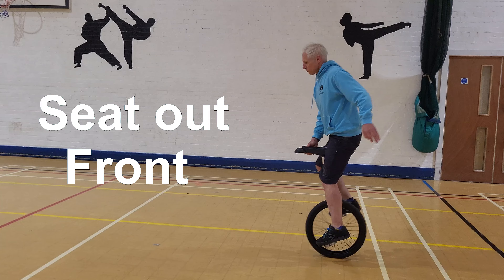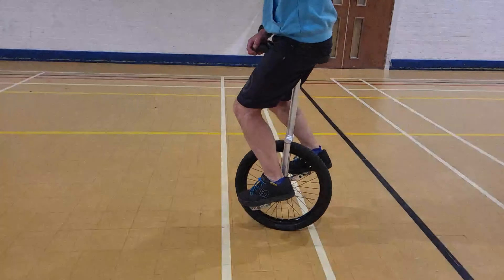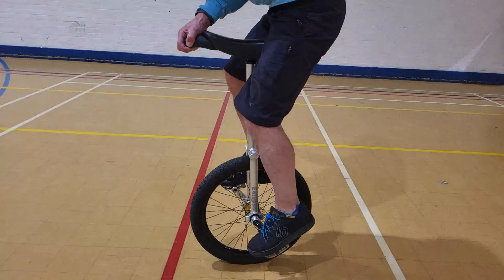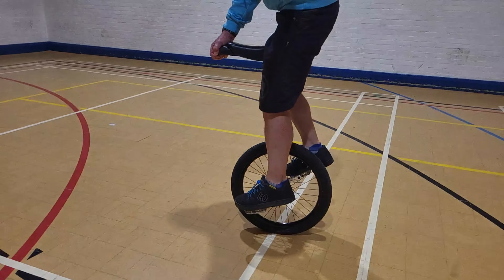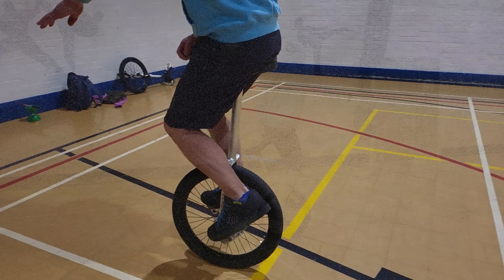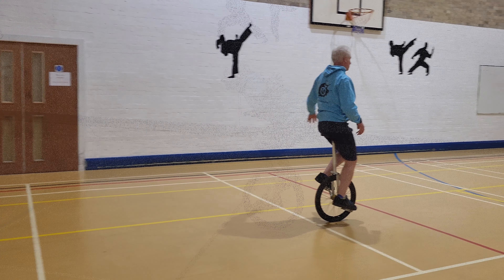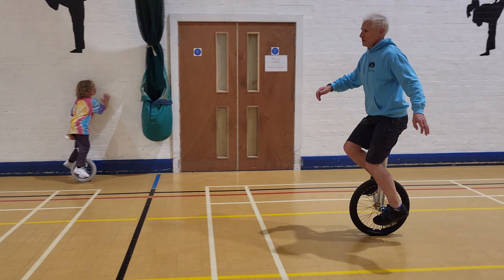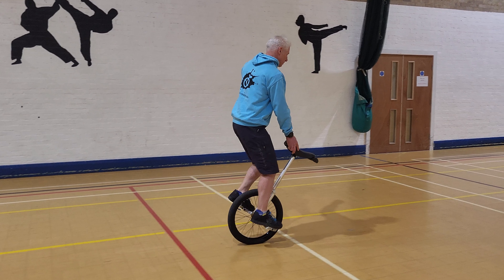How to ride a unicycle with seat out - riding tricks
In this video Roger shows how to do seat out tricks on a unicycle.

Roger starts with the basic seat in front trick and with a slowmo section shows how to get the seat in and out with your feet on tiptoes and with your pedals horizontal. He goes on to show the basic variants of the trick, seat in back, seat on stomach, no hands seat out and seat out seat in front.